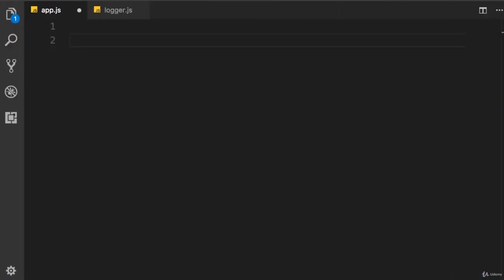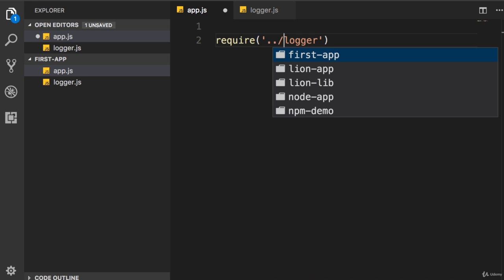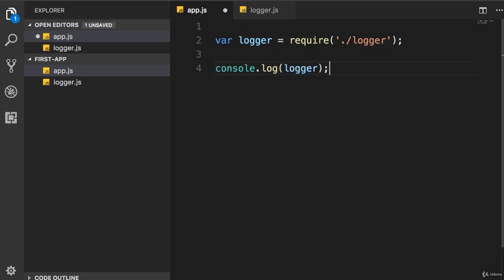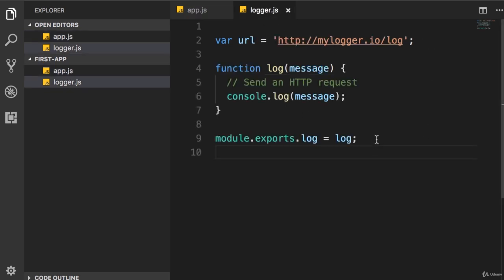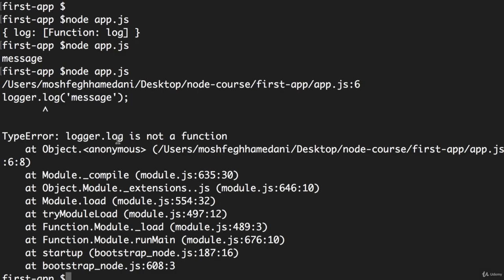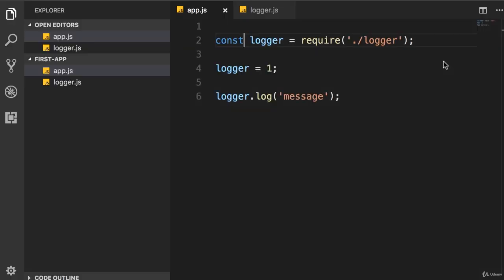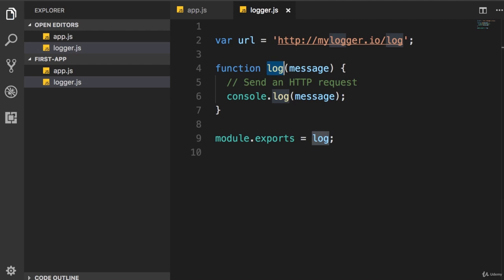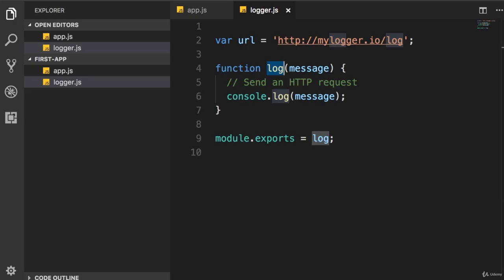5. Loading a Module - Node Module System - Programming with Appxsite